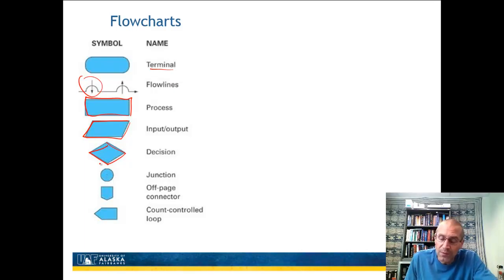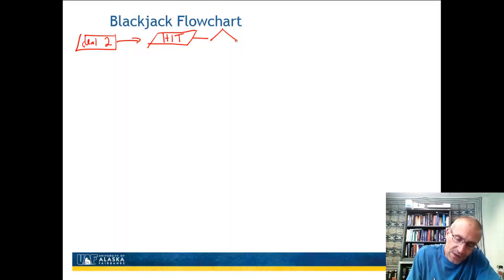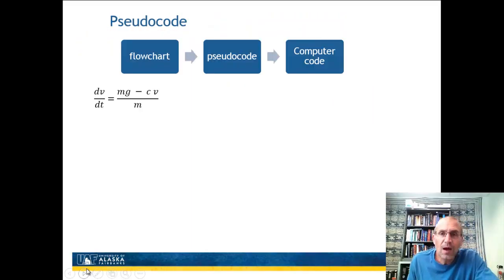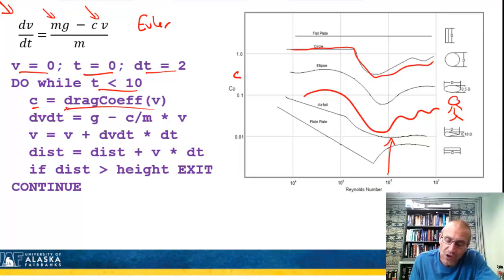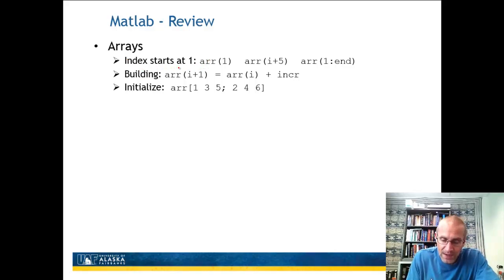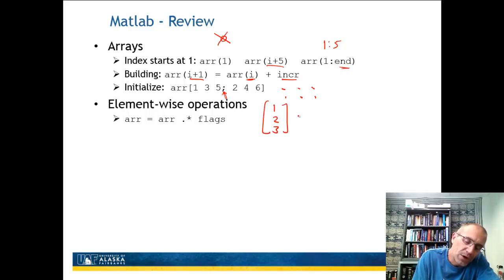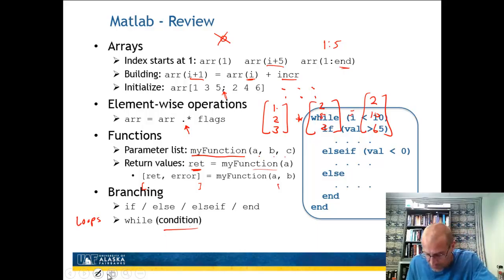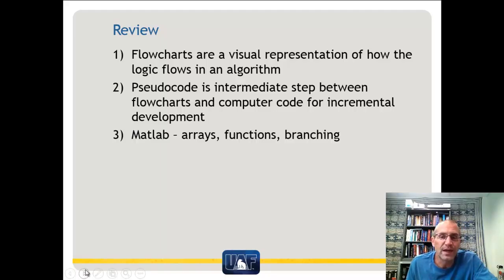es301 video chapter02